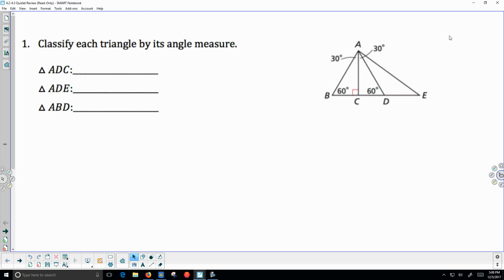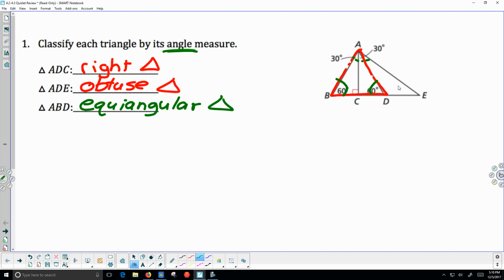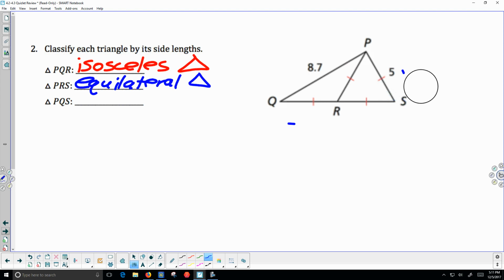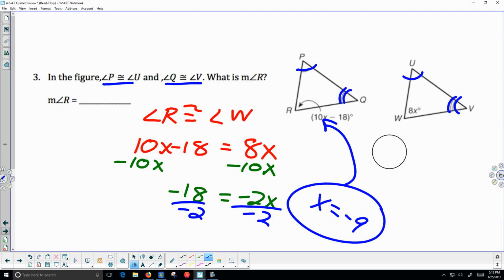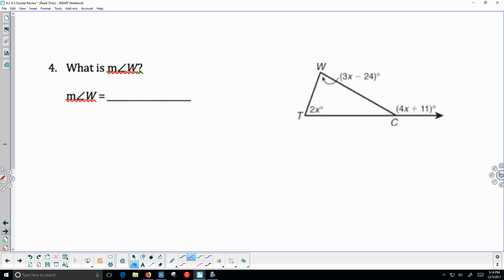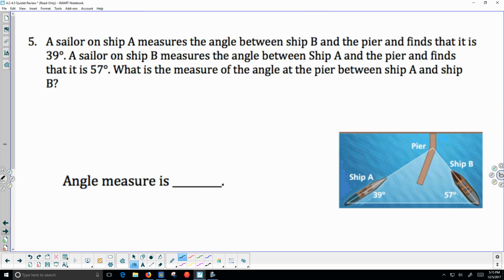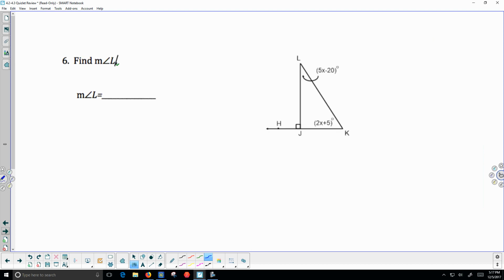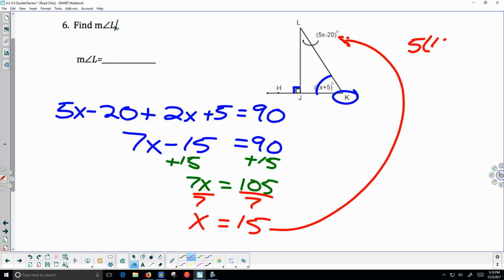4 2 4 3 Quizlet Review